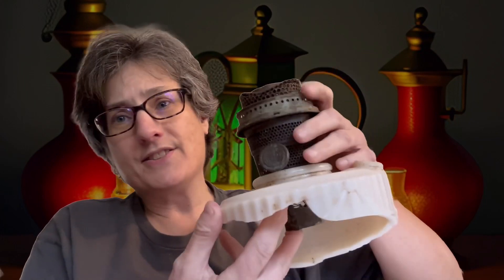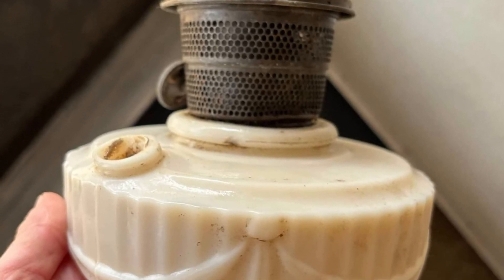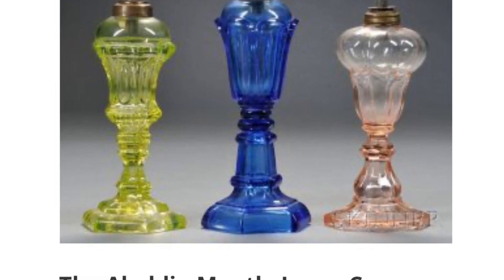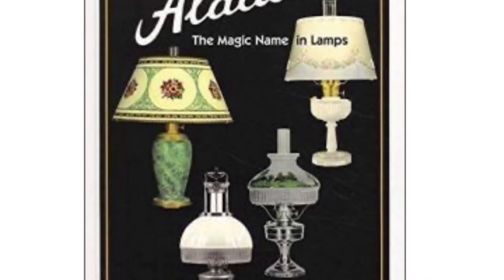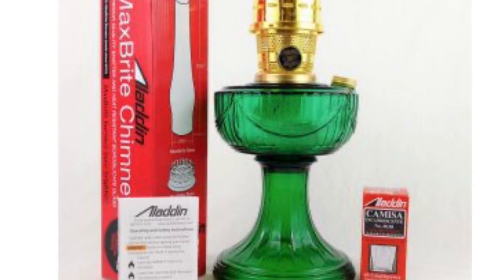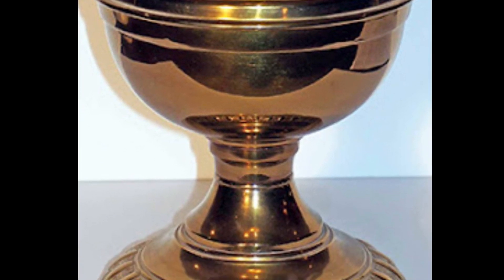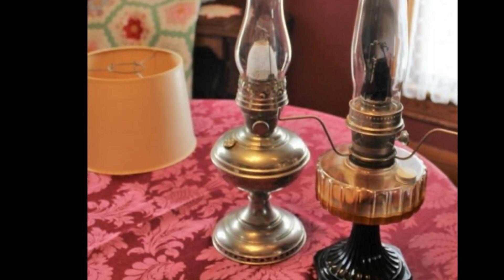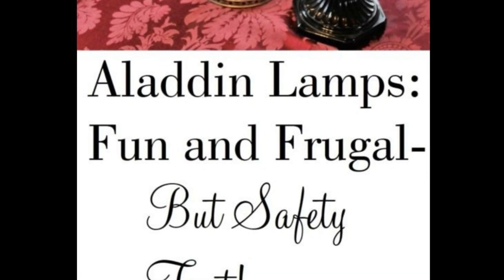History of ALADDIN INDUSTRIES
Music @THEIRONWEEDPROJECT
Song: Get a Little Dirty

Editing
iMovie & VITA App

Resource
JD’ s Realty & Auction
ALADDIN LAMPS: A BRIEF HISTORY OF ALADDIN INDUSTRIES